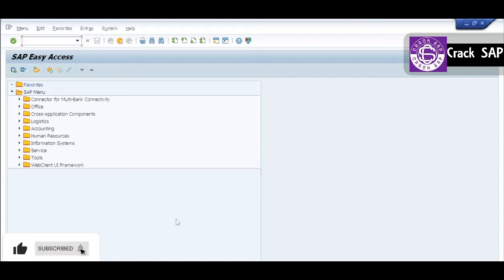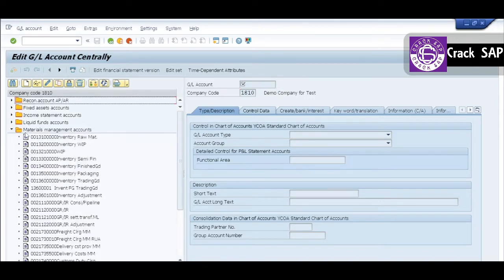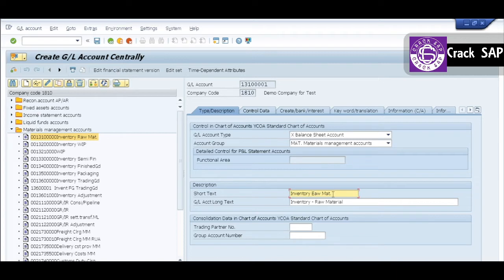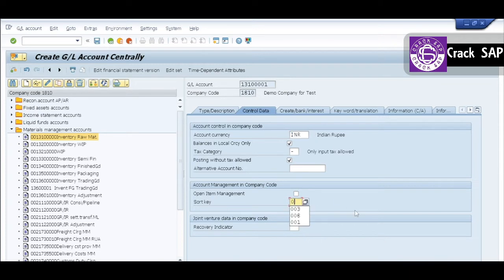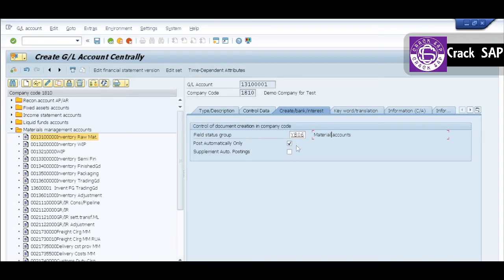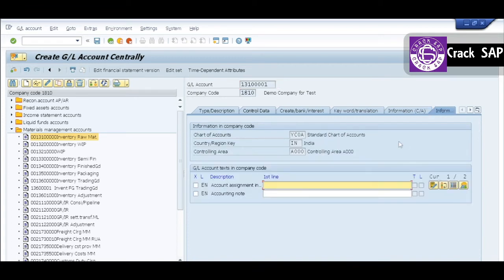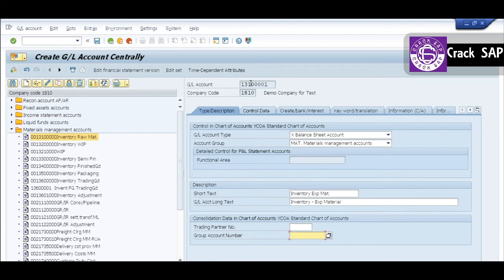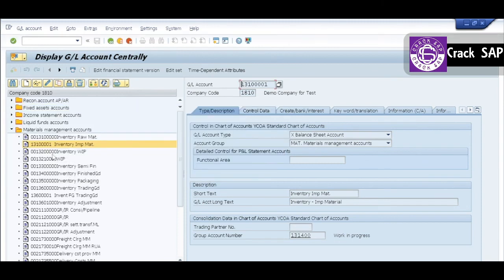How to Copy and Create from One GL Account to Other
Hi Everyone,
This tutorial is about how to Copy and Create from One GL Account to Other

Thanks & Regards
Crack SAP